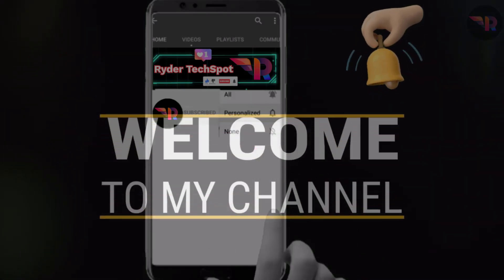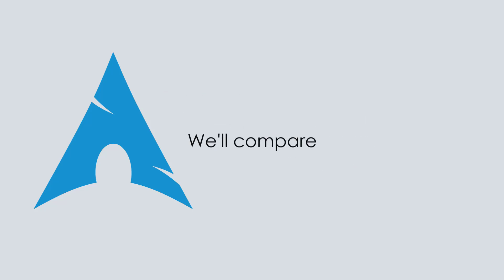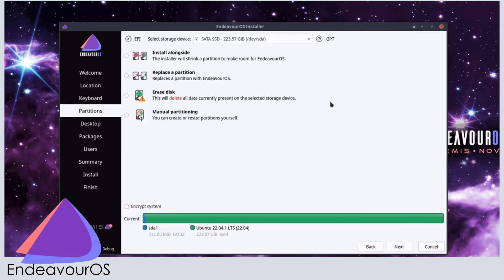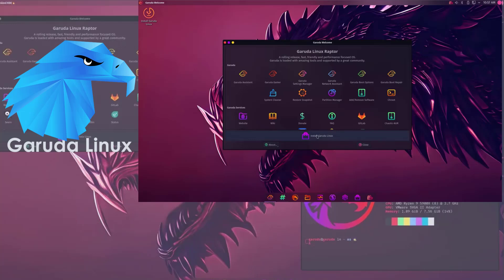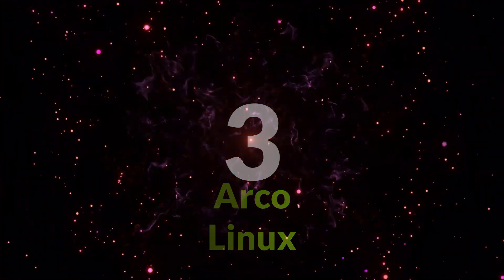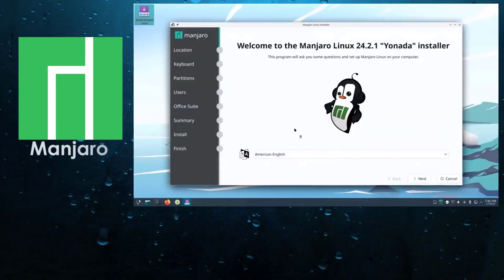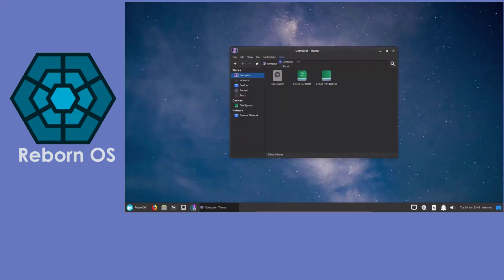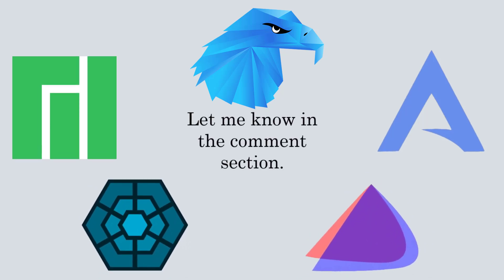5 Easiest Arch Linux Distros 2025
Tired of hearing "I use Arch btw" but too scared to try it? 😱 Don’t worry—vanilla Arch’s installation process looks like a hacker movie from the 90s, but these 5 beginner-friendly Arch-based distros give you all the power with NONE of the pain!

🔗 Download Links for the 5 Easiest Arch-Based Distros
1. EndeavourOS (Vanilla Arch, but with a friendly installer)
💡 Best for: Users who want pure Arch without manual setup.

2. Manjaro Linux (The most beginner-friendly Arch distro)
💡 Best for: New Linux users who want stability + Arch benefits.

3. Garuda Linux (Gaming-ready & eye candy galore)
💡 Best for: Gamers and users who love flashy, high-performance setups.

4. ArcoLinux (Learn Arch step-by-step)
💡 Best for: Users who want to gradually learn Arch Linux.

5. RebornOS (Stable & user-friendly Arch experience)
💡 Best for: Those who want Arch without instability headaches.

⚠️ Important Notes:
Always verify checksums (SHA256) after downloading.

Use Balena Etcher or Ventoy for flashing USB drives.

If you’re dual-booting with Windows, back up your data first!